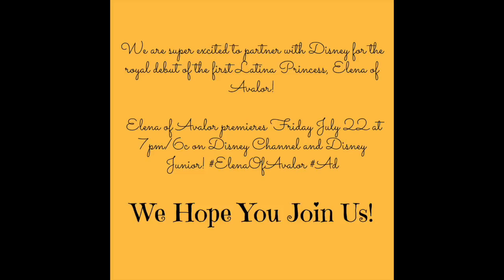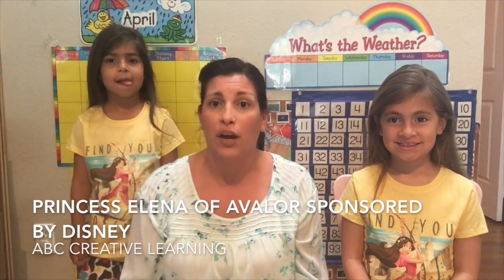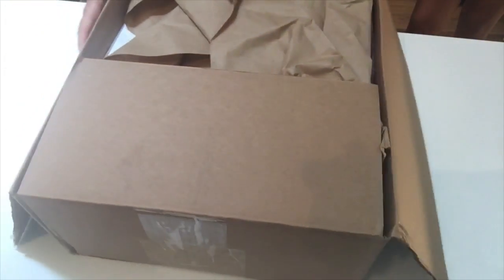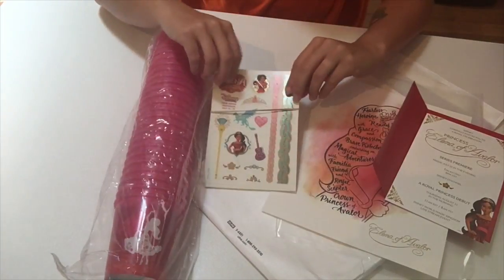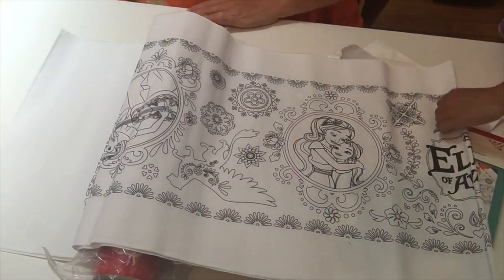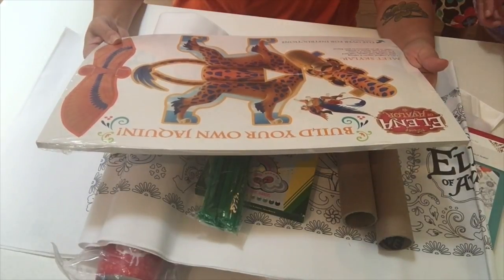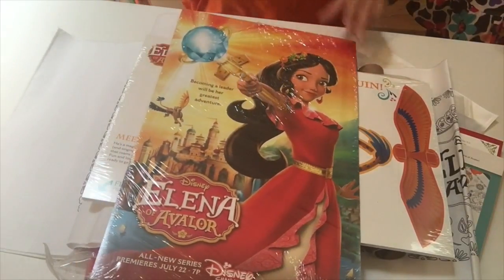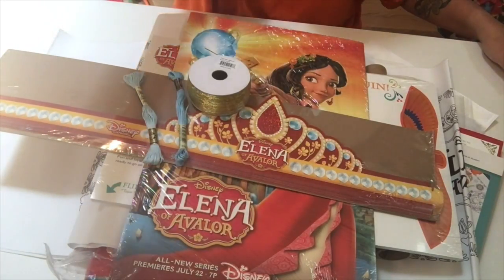Elena of Avalor Unboxing Video for Royal Celebration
I'm super excited to partner with Disney for the royal debut of the first Latina Princess, Elena of Avalor! Elena of Avalor premieres Friday July 22 at 7pm/6c on Disney Channel and Disney Junior!